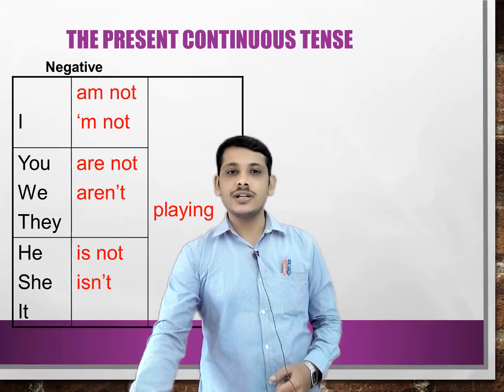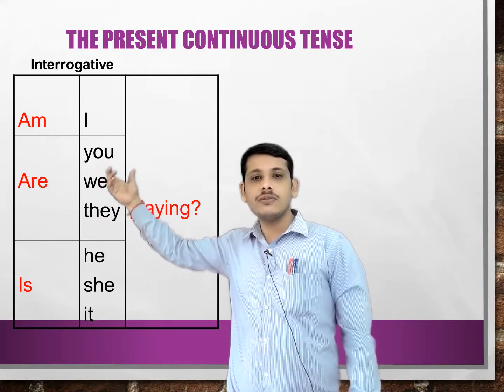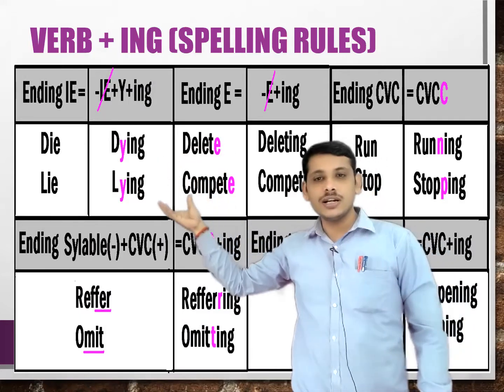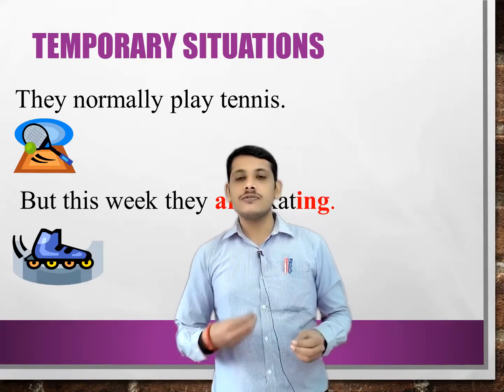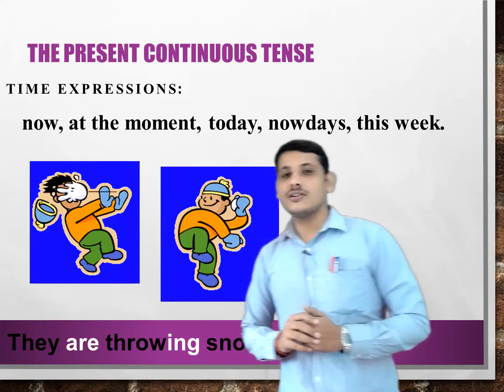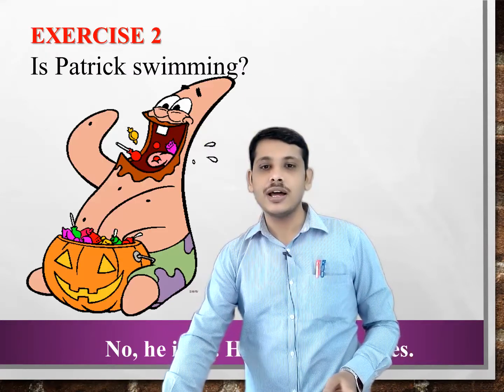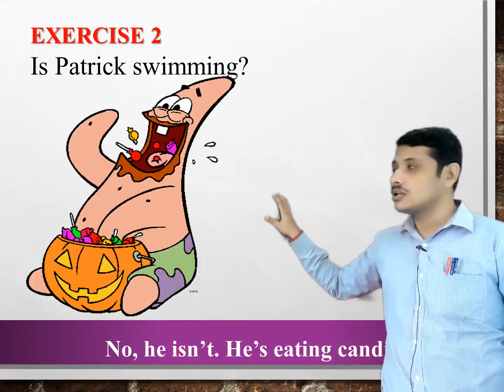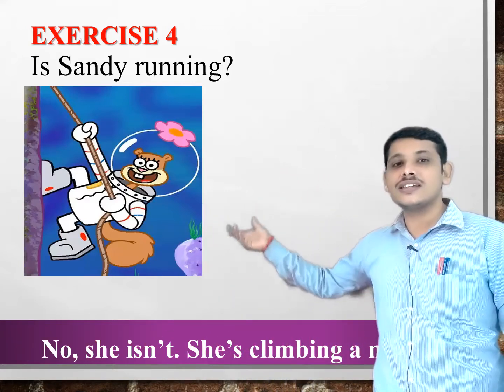Class 4 English Present Continuous Tense Part 4 By Mr Sagar Pudale